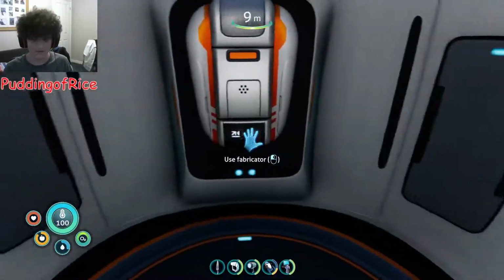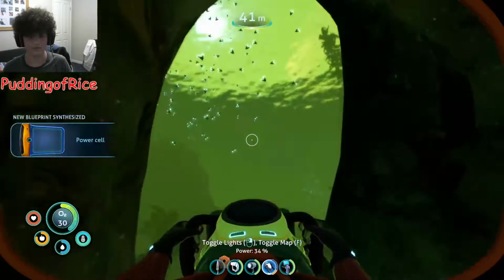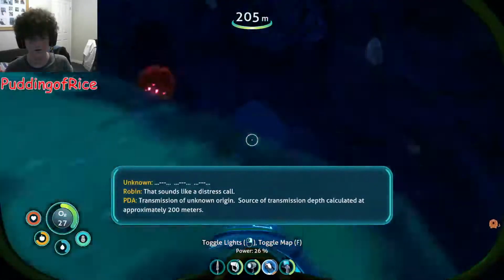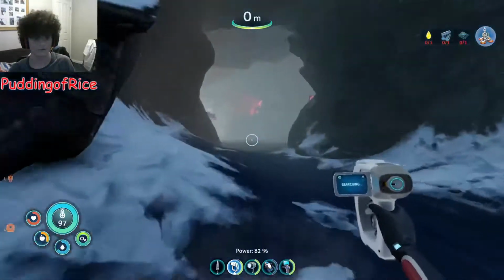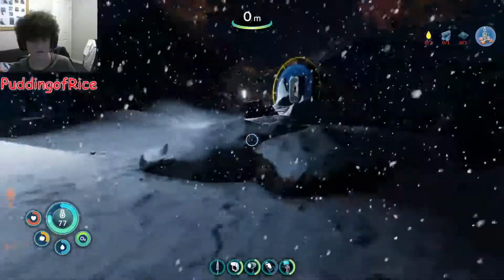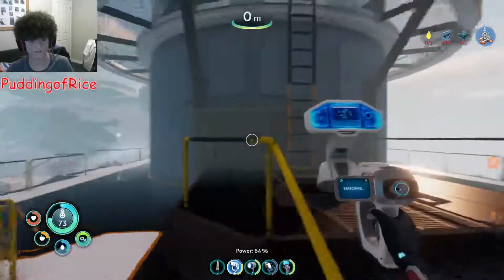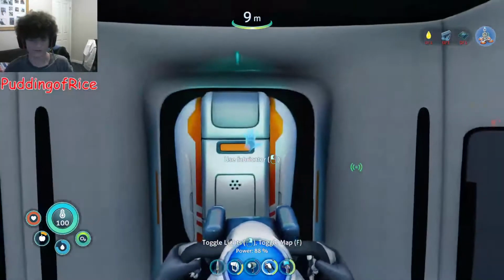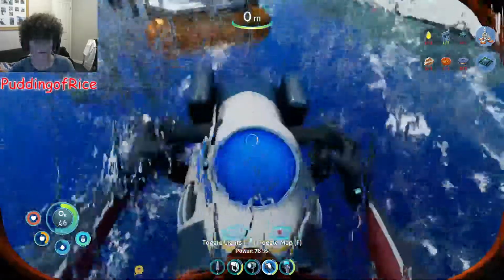So This Happened... | Subnautica Below Zero #2